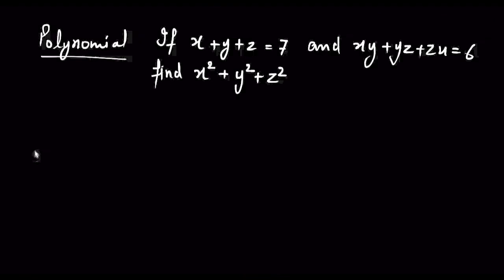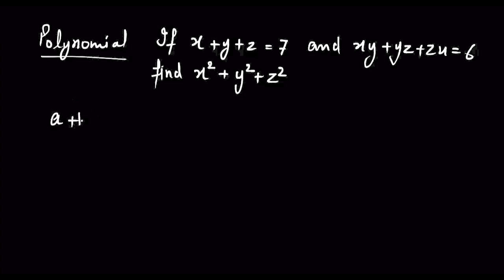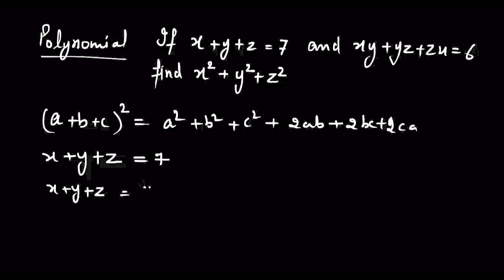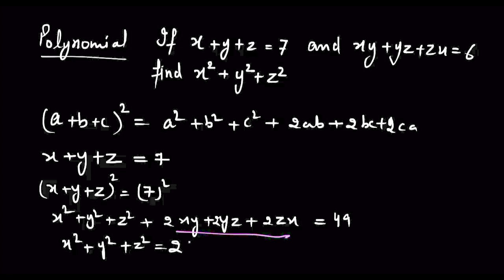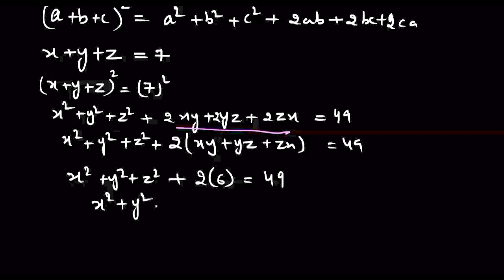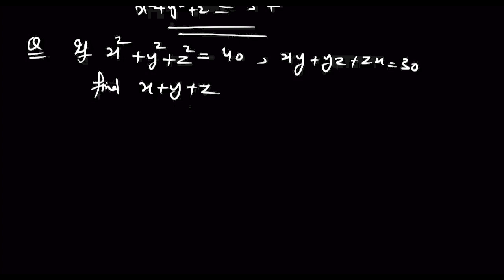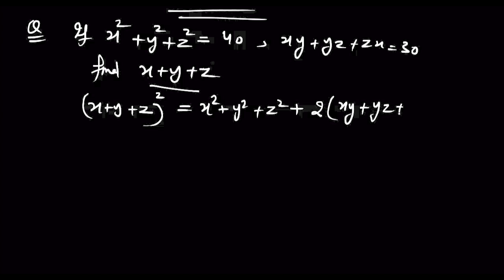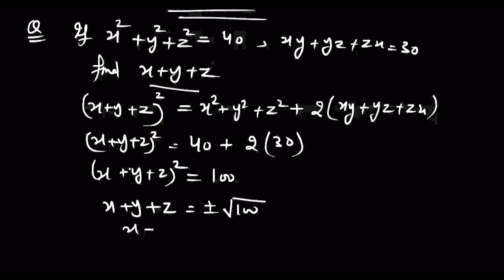x^2+y^2+z^2= 7 and xy+yz+zx=6 .Find the value of x+y+z [Polynomial] Class 9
Q. x+y+z= 7 and xy+yz+zx=6 , Find the value of x^2+y^2+z^2

Q. x^2+y^2+z^2= 40 and xy+yz+zx=30, Find the value of x+y+z

Try More Questions
If a + b + c = 0, Find the value of a^3 + b^3 +8c^3
If a + b + c = 0, Find the value of a^2/bc + b^2/ac +c^2/ab